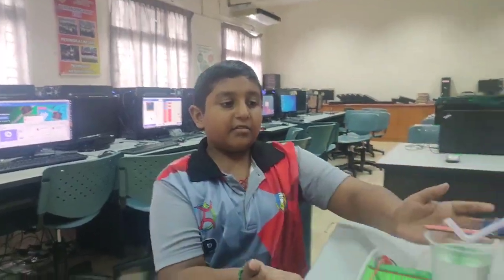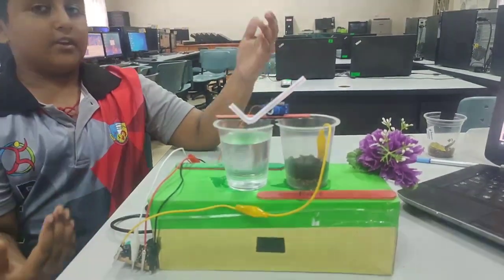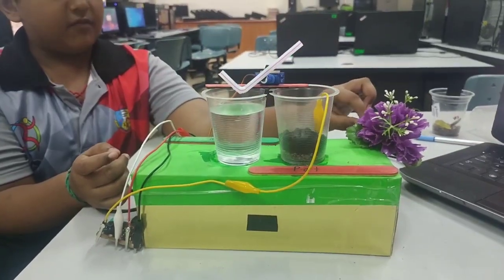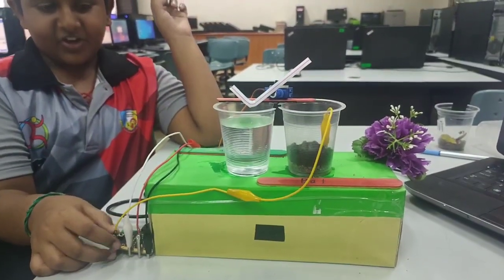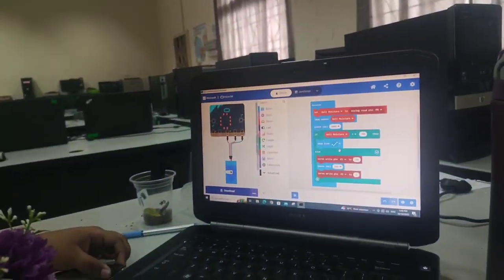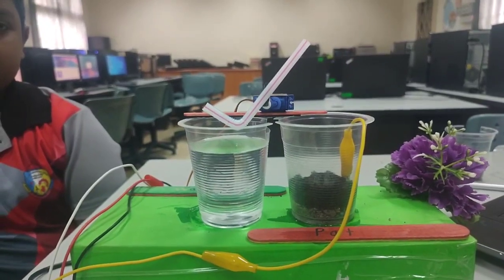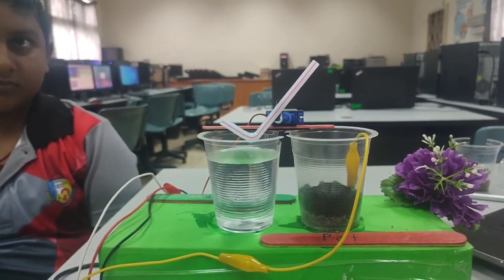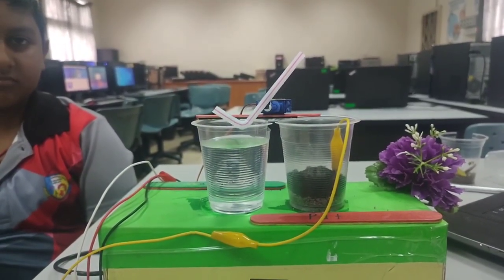PERAMUTHAN A/L ARUMUGAM PLANT WATERING SYSTEM USING BY MICROBIT